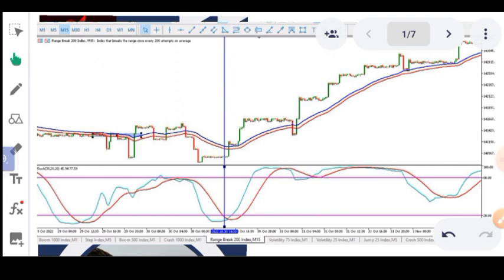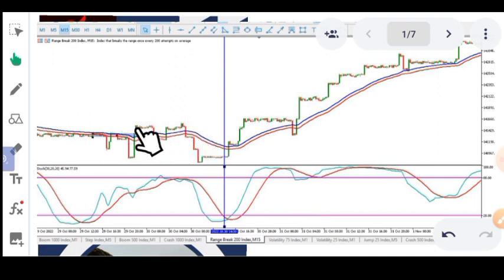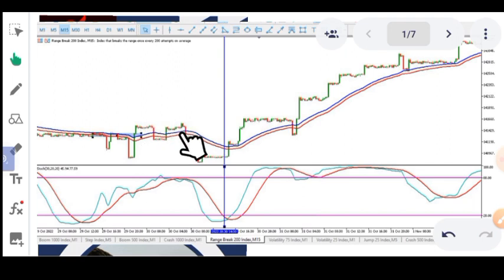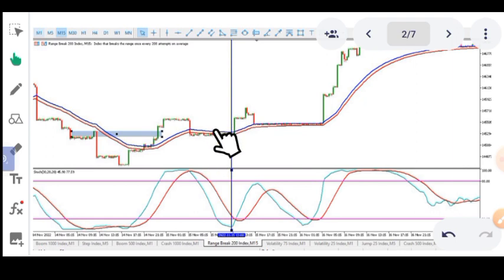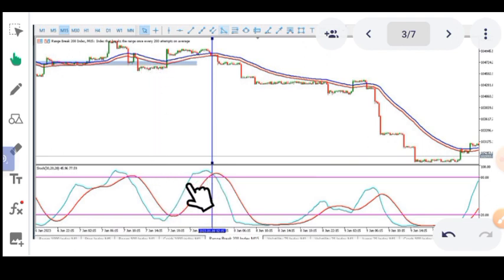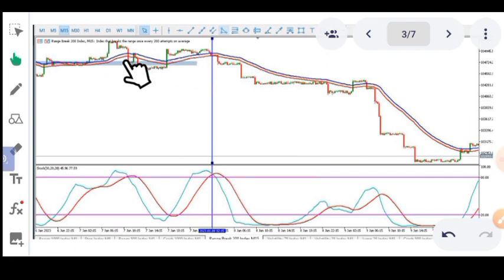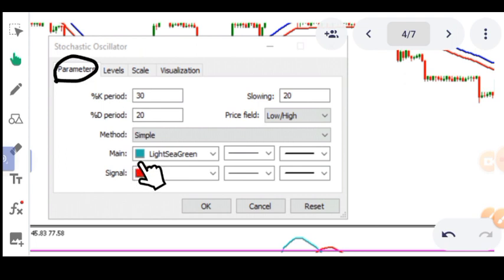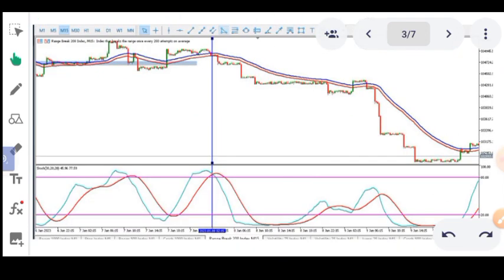increase your win rate by up to 90% using this simple strategy.